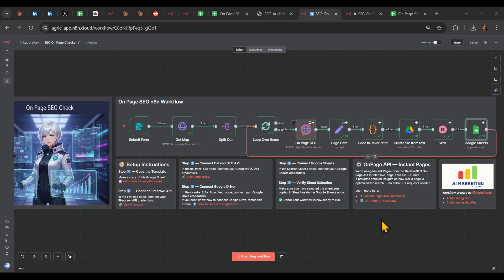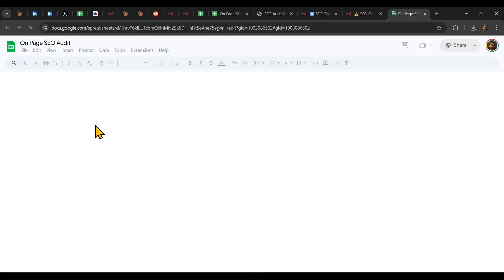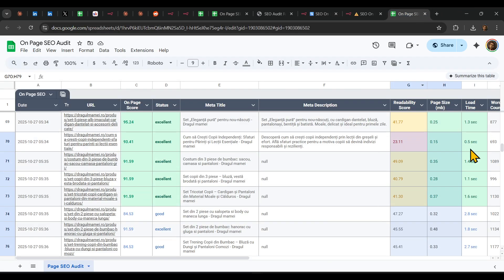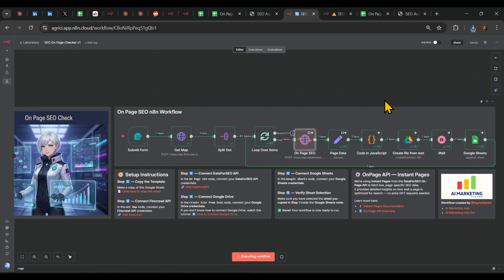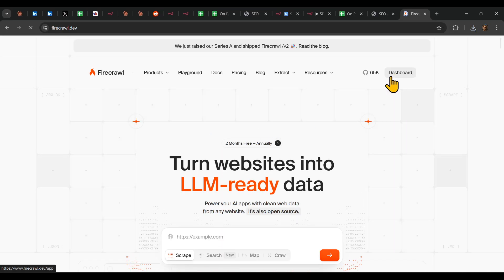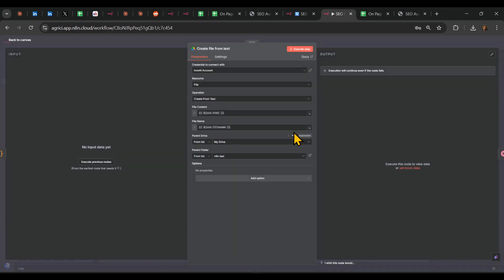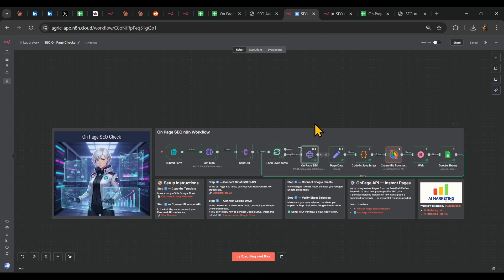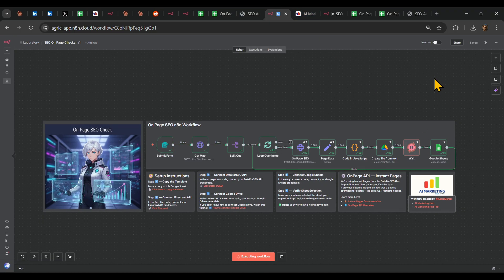On-Page SEO Workflow (n8n + DataForSEO) - Complete Website Checker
Build a complete on-page SEO audit system that automatically analyzes your entire website, checks page vitals, identifies issues, and generates detailed reports—all from a simple form submission. Perfect for SEO specialists, agencies, and website owners who need regular audits without manual work.

⏱️ TIMESTAMPS:
00:00 - Introduction & Demo Overview
00:06 - Form Submission Demo
00:19 - How the Workflow Works
00:25 - Loop Through Internal Links
00:31 - Live Results in Google Sheets
00:52 - Priority Fixes & Page Vitals
01:22 - Detailed SEO Audit Reports
01:46 - Full On-Page Analysis Breakdown
02:01 - Workflow Architecture Explained
02:23 - Setup Guide Overview
02:32 - Firecrawl API Setup
02:54 - DataForSEO API Configuration
03:04 - Google Drive & Sheets Connection
03:29 - Copy the Google Sheets Template
03:44 - Final Thoughts & Wrap-up

* Firecrawl - Website scraping & sitemap extraction
* DataForSEO - On-page SEO analysis API
* Google Sheets - Audit results dashboard
* Google Drive - Report storage

✨ WHAT IT AUDITS:
✅ On-page SEO score for every page
✅ Meta titles & descriptions
✅ H1 headings & content structure
✅ Core Web Vitals (LCP, FID, CLS)
✅ Page load speed & performance
✅ Image alt tags & broken links
✅ Spelling errors & content quality
✅ Mobile-friendliness
✅ Internal & external links
✅ Priority fixes for each page

💼 PERFECT FOR:
* SEO specialists managing multiple clients
* Digital marketing agencies
* Website owners doing regular audits
* Developers optimizing client sites
* Anyone tired of manual SEO checks

🎯 WHAT YOU'LL LEARN:
* Setting up n8n workflow automation
* Using Firecrawl to scrape website data
* Integrating DataForSEO API for analysis
* Creating automated SEO reports
* Building custom audit dashboards
* Identifying critical SEO issues automatically

📋 REQUIREMENTS:
* n8n account (free self-hosted or cloud)
* Firecrawl API key (free tier available)
* DataForSEO API credentials
* Google account (Sheets, Drive)
* 15 minutes for initial setup

💬 QUESTIONS? Drop them in the comments - I reply to everyone!

⚡ About This Channel:
I build practical SEO and marketing automations for agencies and content creators. No fluff, just working systems you can implement today.